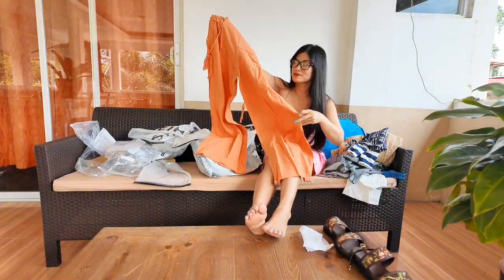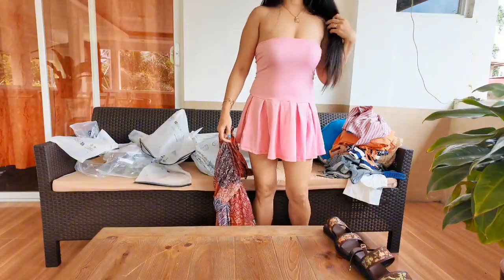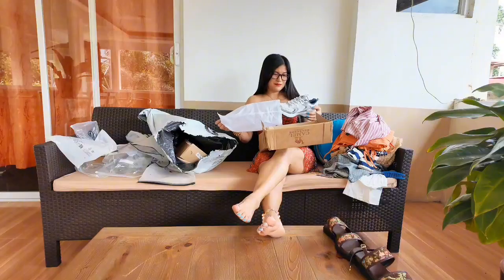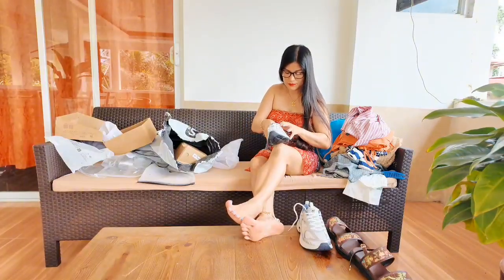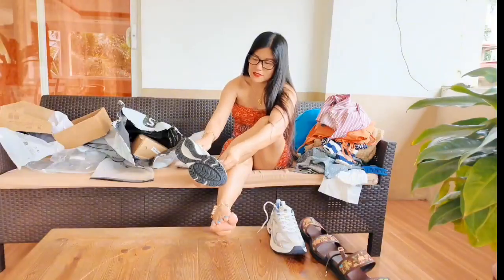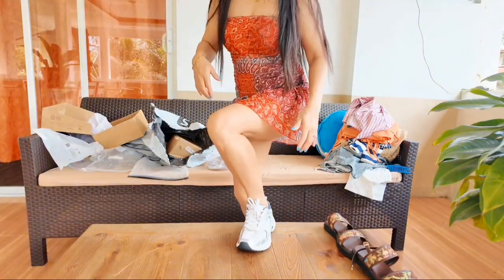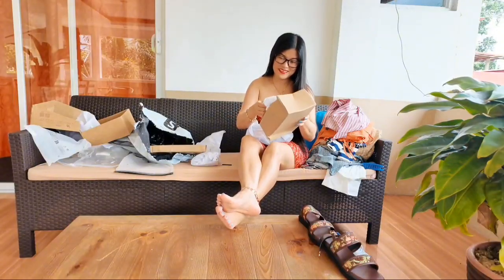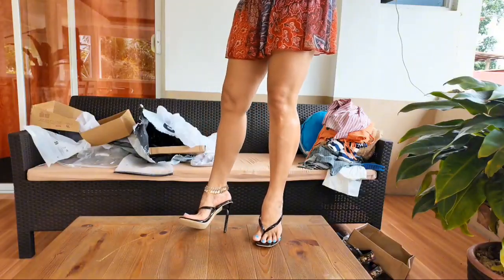Unboxing Shein haul Part 2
MEMBERSHIP: Click the JOIN button Level 3 next to the subscribe button in my channel for my  driving videos I posted before and my new video you can go visit my Patreon Account.